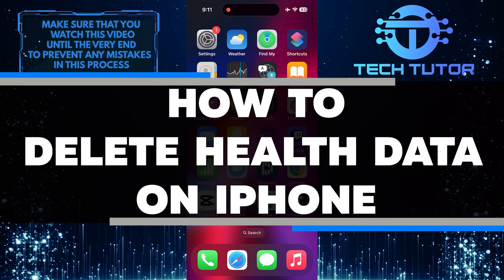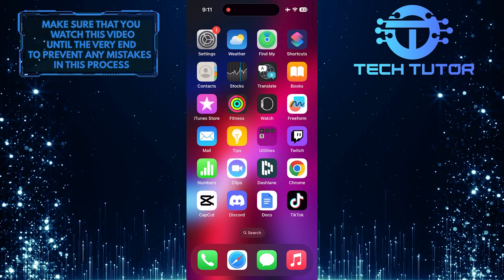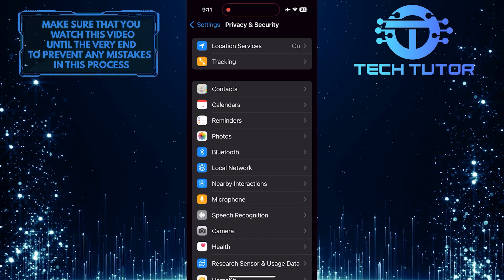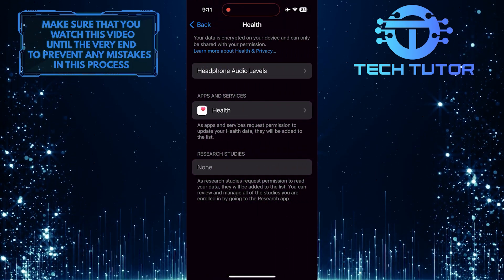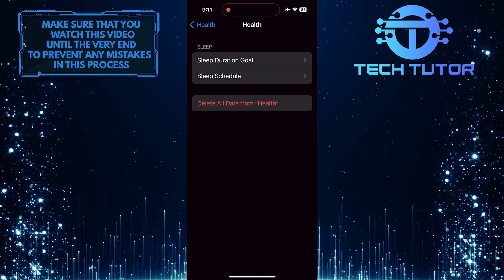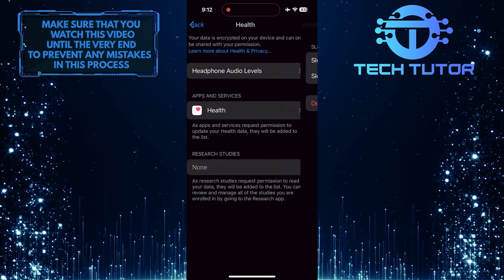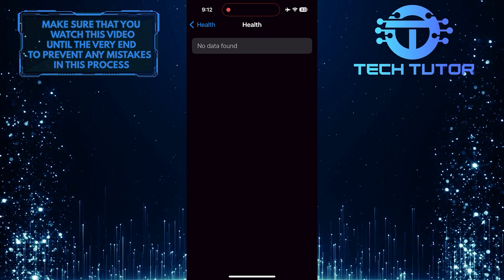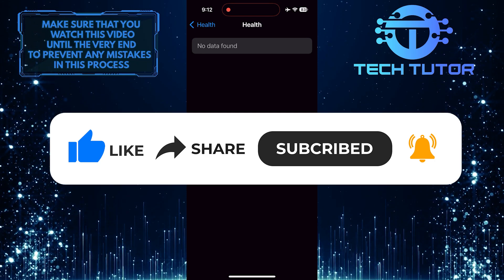How To Delete Health Data On iPhone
In this short tutorial, you will learn how to delete health data on your iPhone. Deleting all data from the Health app can be helpful if you want to start fresh or if you no longer need certain health information stored on your device.